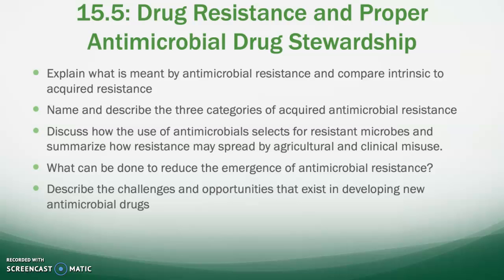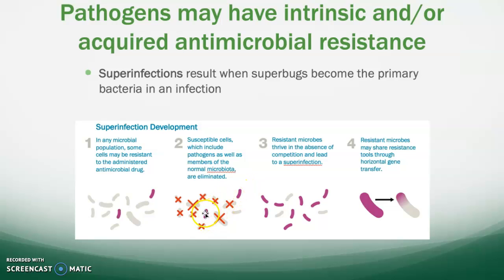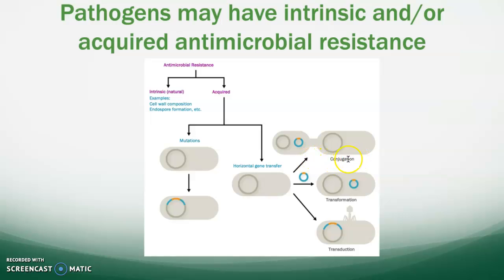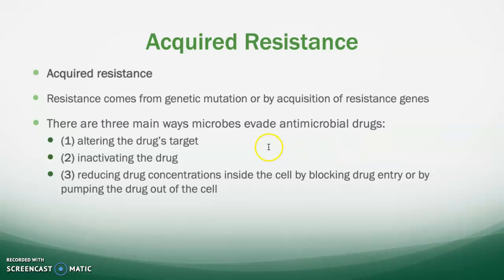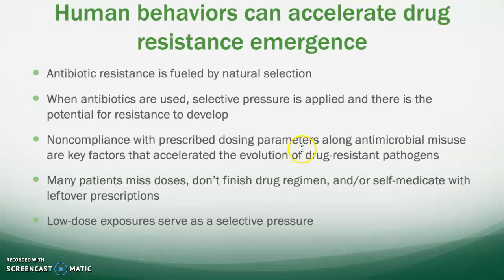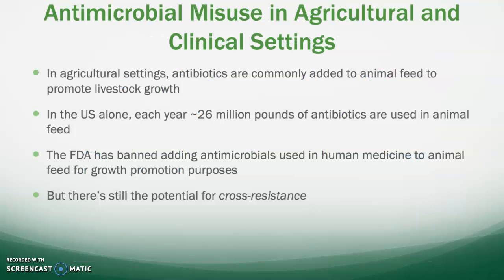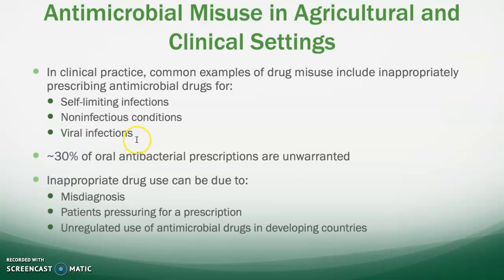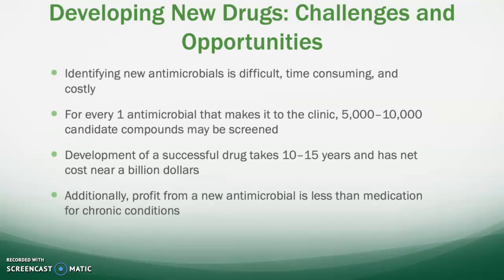CH 15.5: Drug Resistance and Proper Antibiotic Drug Use